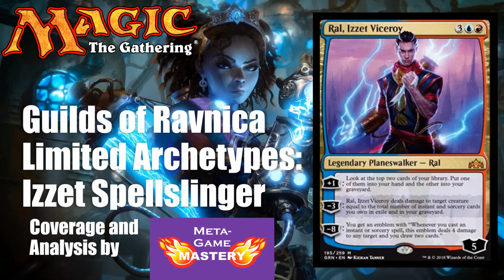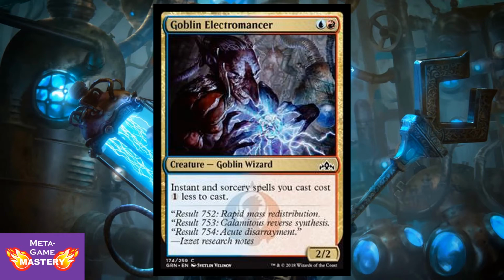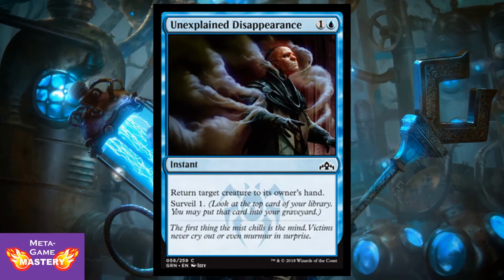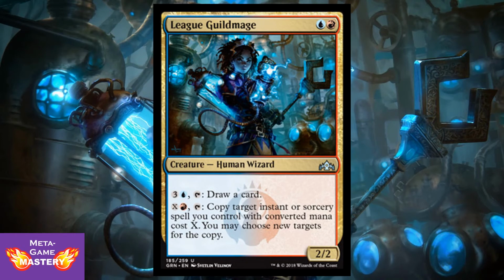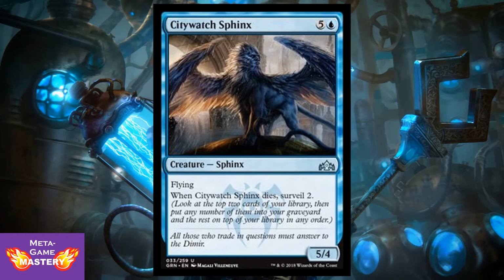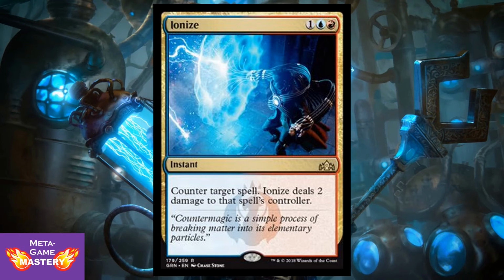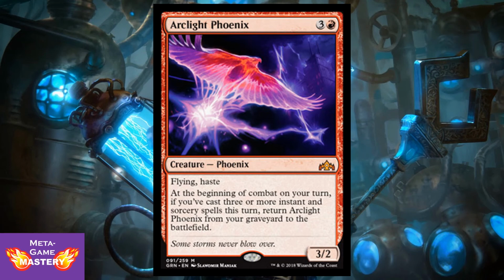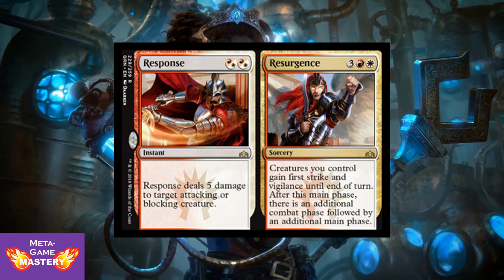Guilds of Ravnica Limited Archetypes: Izzet Spellslinger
MTG Guilds of Ravnica 36-Pack Booster Box

This video is a review of Magic the Gathering Limited Archetypes for Guilds of Ravnica.

If you enjoy this video, please remember to click that Like button.

Meta-Game Mastery is unofficial Fan Content permitted under the Fan Content Policy. Not approved/endorsed by Wizards. Portions of the materials used are property of Wizards of the Coast. ©Wizards of the Coast LLC.

Meta-Game Mastery is a participant in the Amazon Services LLC Associates Program, an affiliate advertising program designed to provide a means for sites to earn advertising fees by advertising and linking to amazon.com.